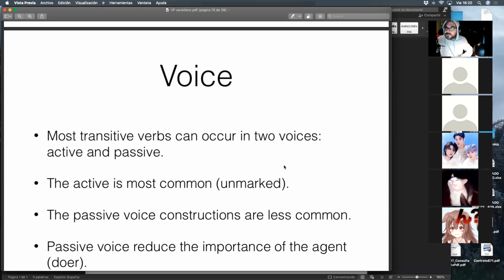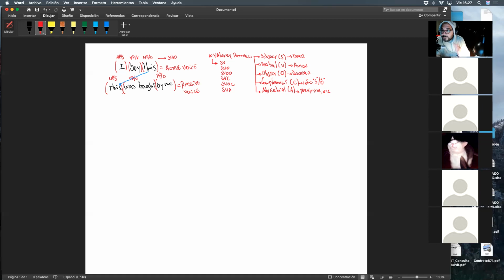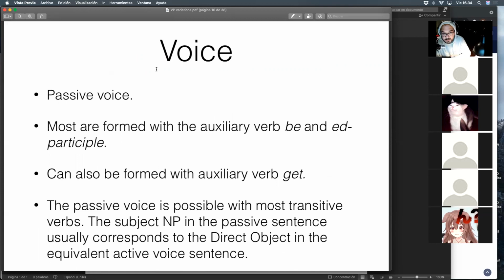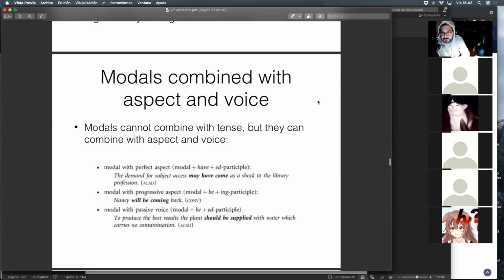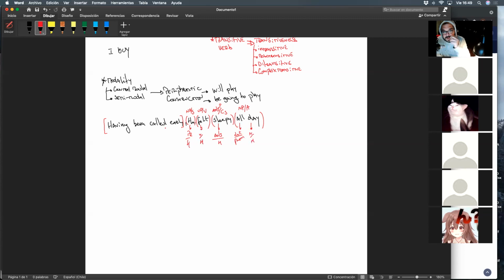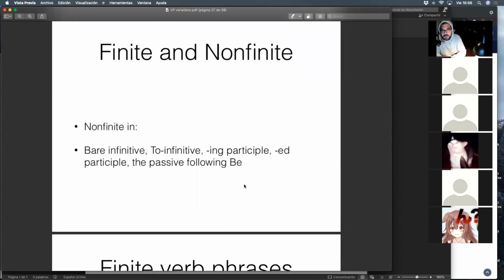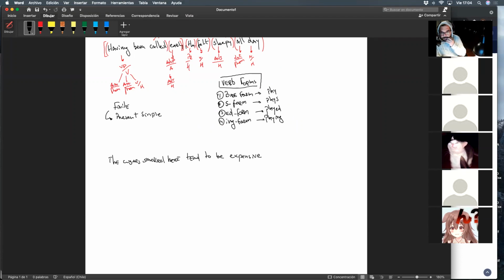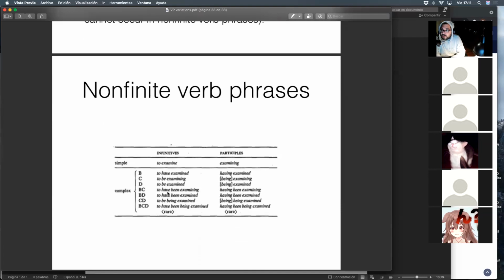UMCE - GRAMMAR 1 - Clase 25/06/2021 - Group 2